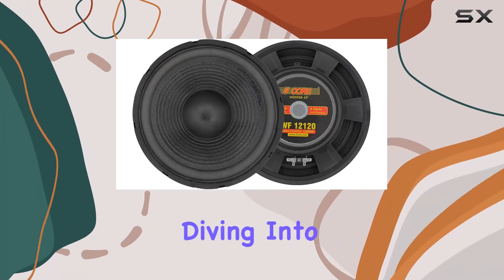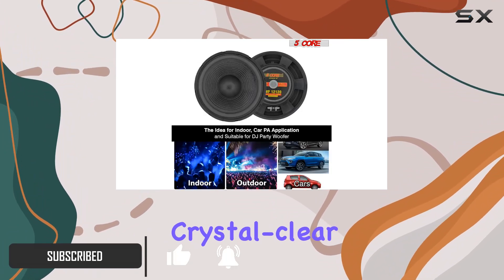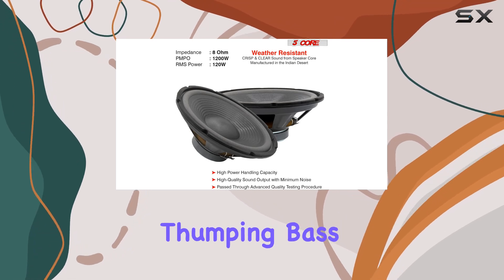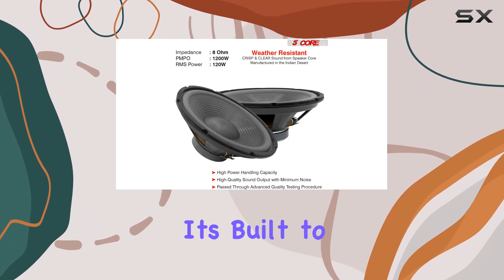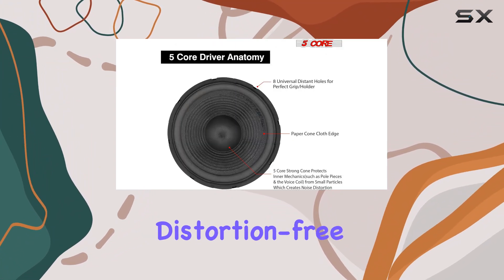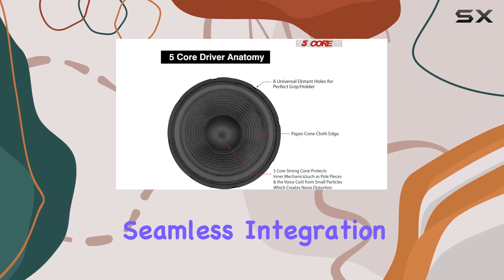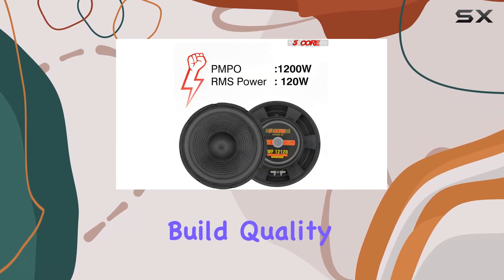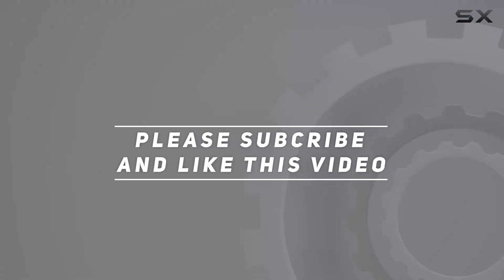5 CORE 12 Inch Woofer Speaker: Elevate Your Audio Experience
5 CORE 12 Inch Woofer Speaker: Elevate Your Audio Experience

0:00 Intro
0:06 Review

Things that we mentioned in this video:
5 CORE 12 Inch : B08CS2GLSL